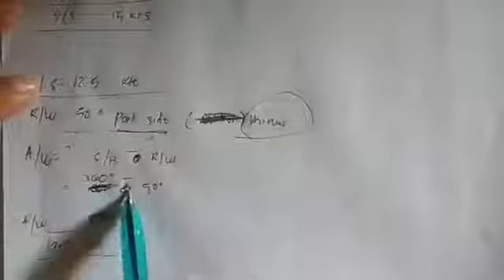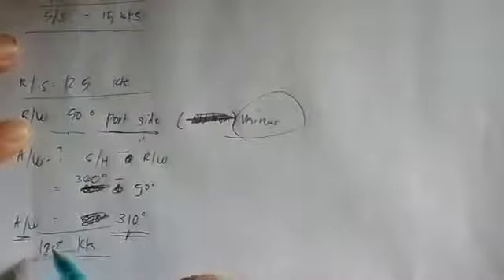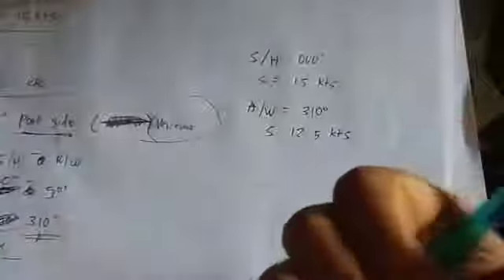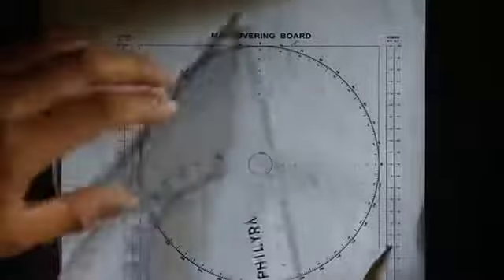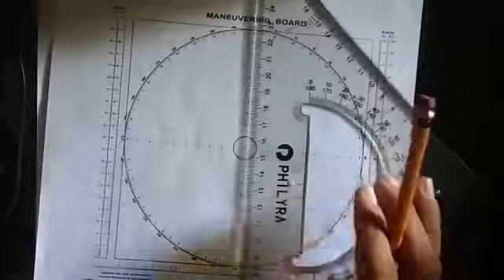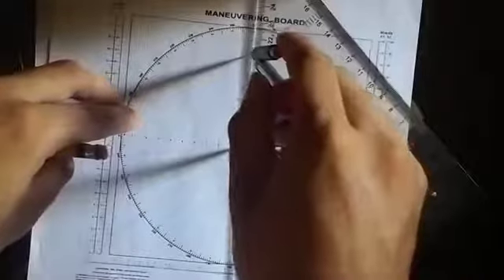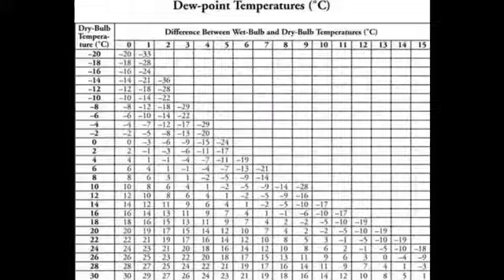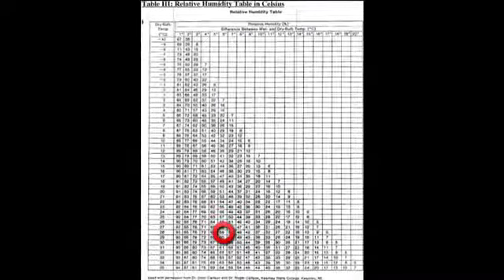September 29, 2020